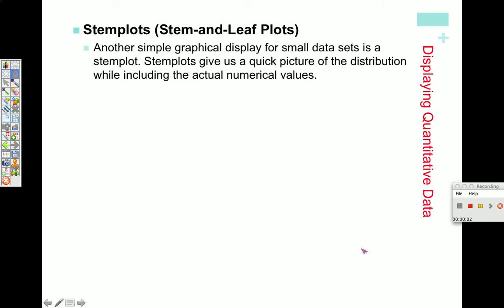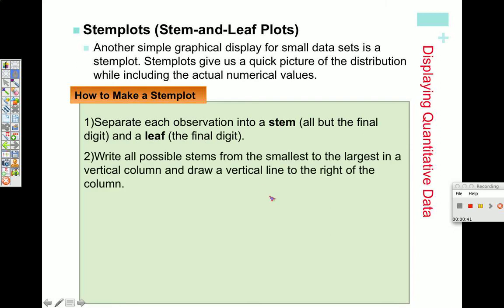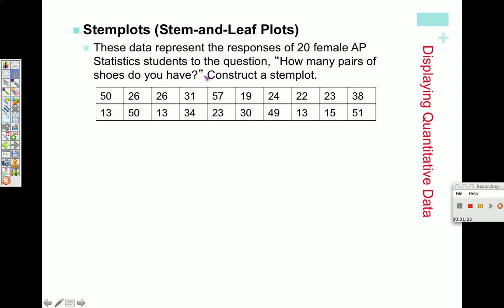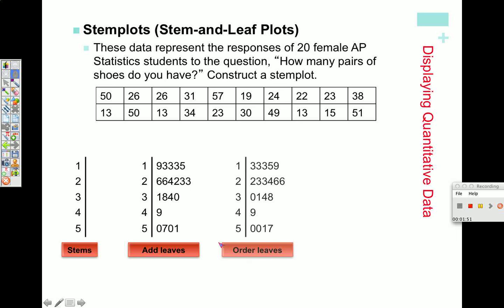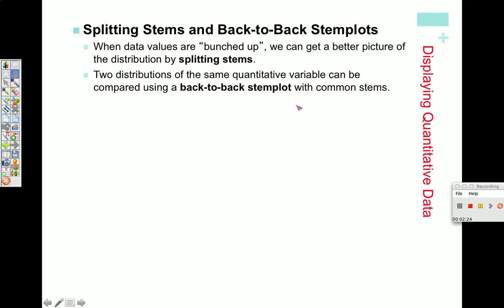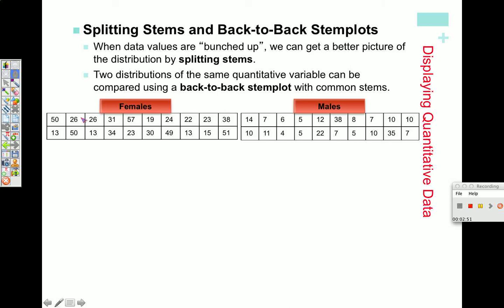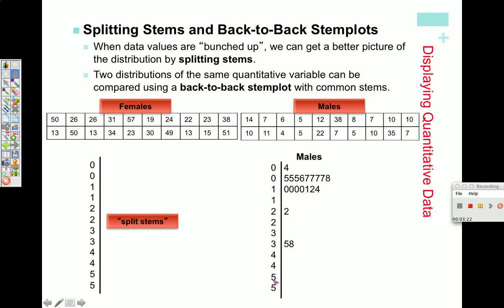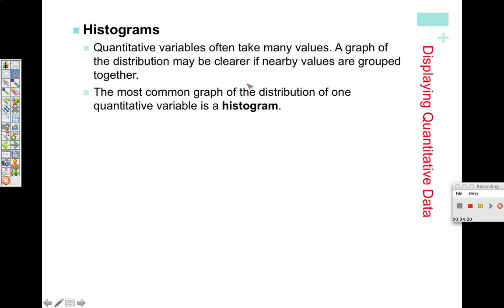stem and leaf